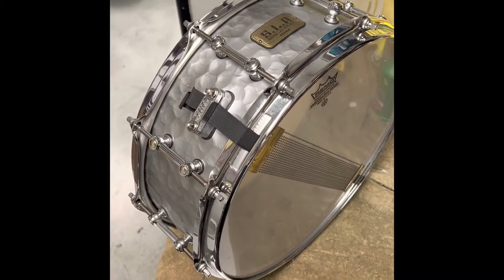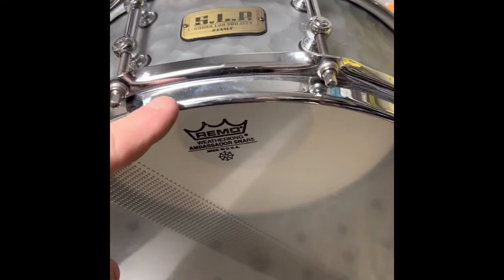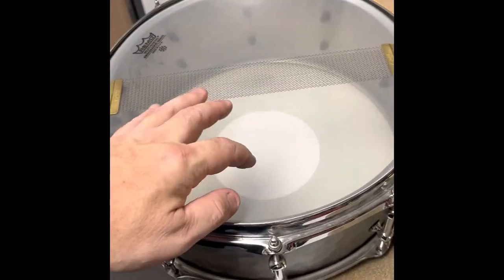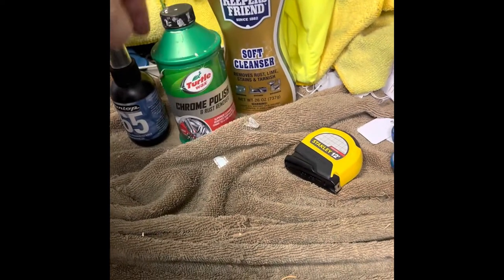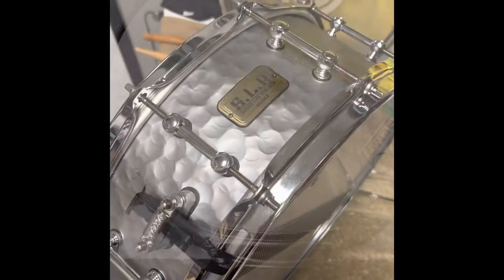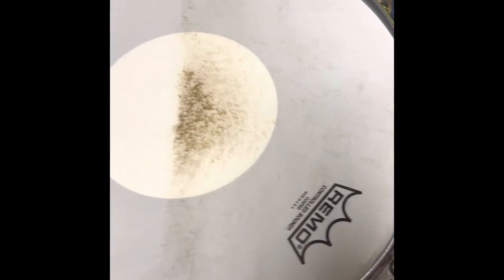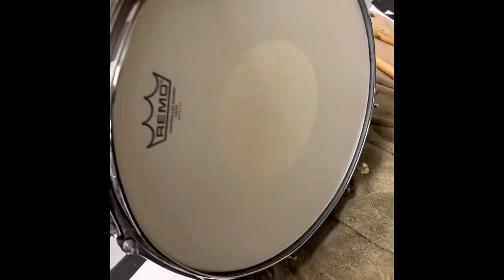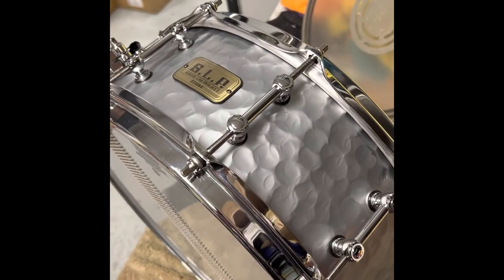How to clean a snare drum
Drum Flip tips!  How we clean a snare drum.